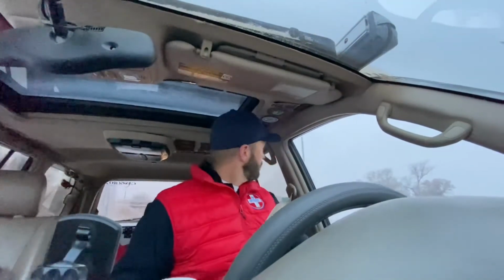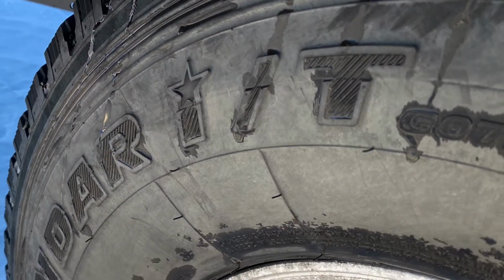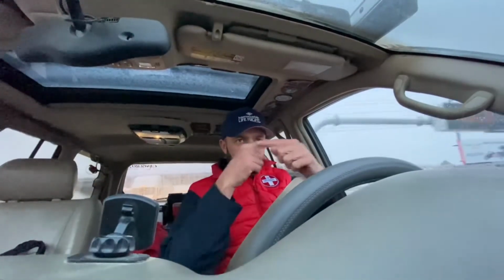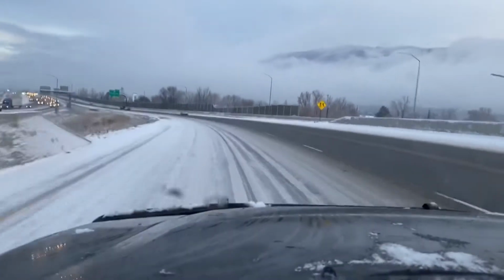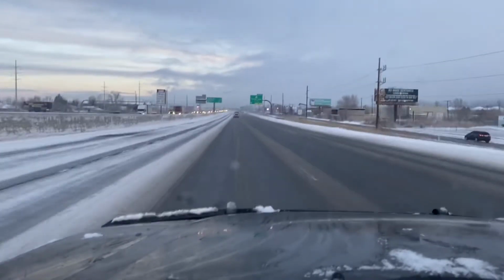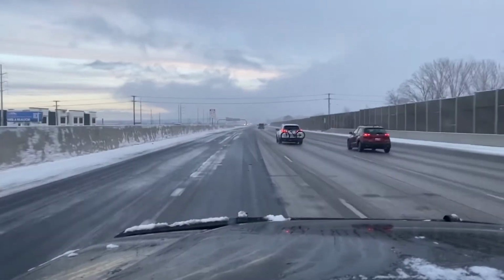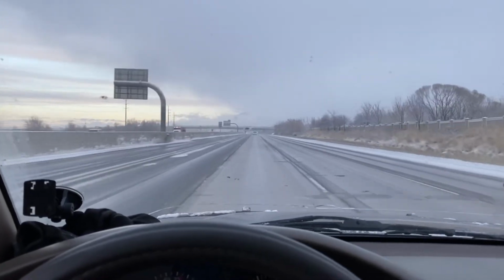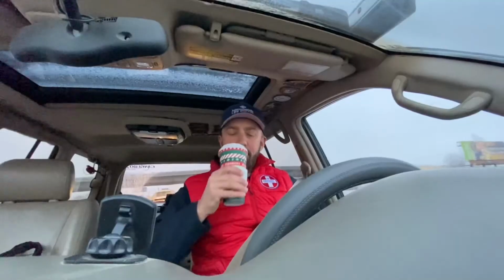WINTER TIRES Vs. ALL SEASON? Are they worth it? & Winter Driving Tips! 🥶 Yokohama Geolandar I/T.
There are generally two types of people; those who have used winter tires and will never go back to driving on ice and snow without them, and people who have never changed from their trusty year-round “all season” tires.

I’m just giving some opinions and observations from driving on dedicated winter/snow tires for several years now.

This is just my opinion, take it for what it’s worth. But are they worth it? Watch and find out!